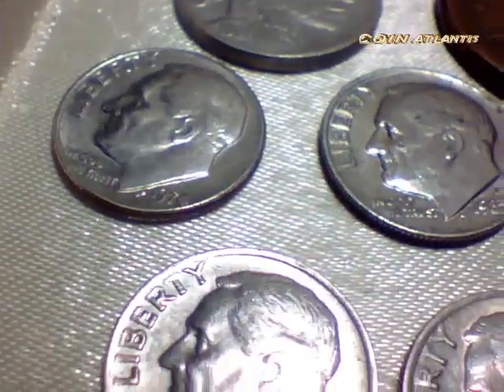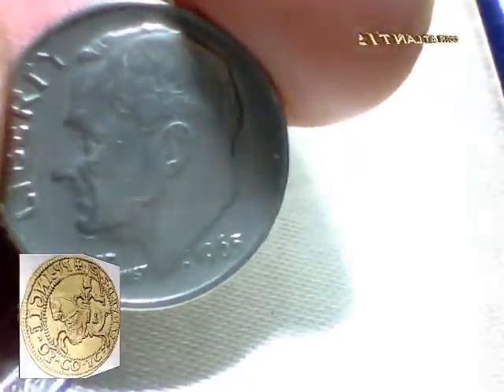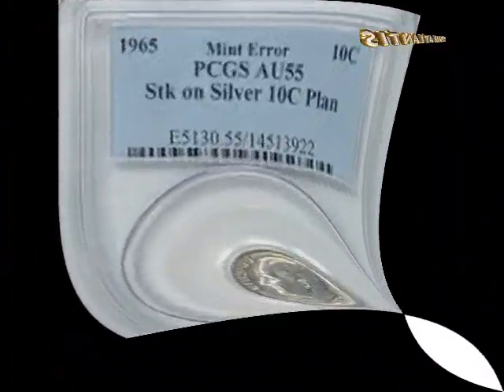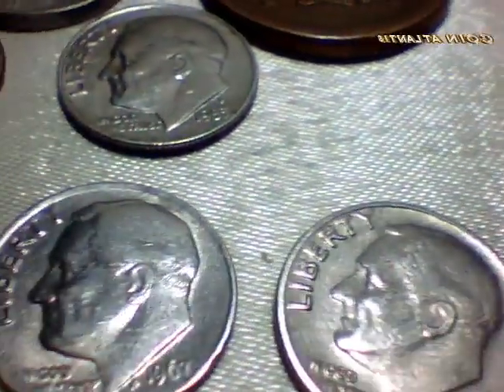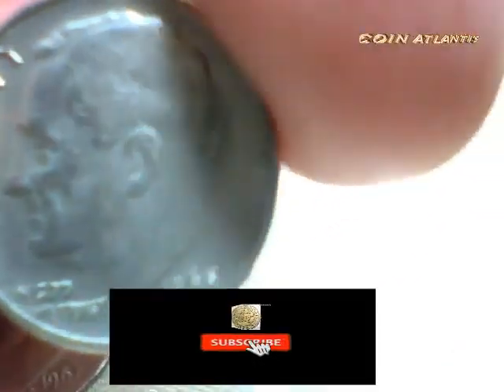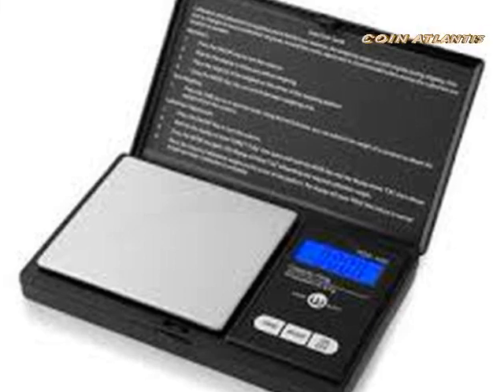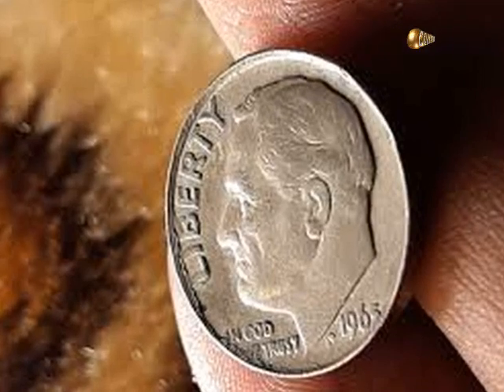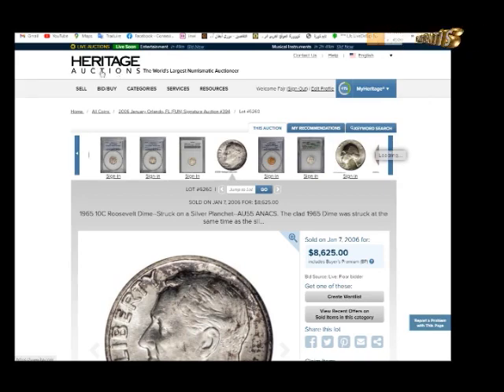Roosevelt dime 1965 could be worth up to $30,000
A familiar-looking Roosevelt dime could be worth up to $30,000. But it has to be dated 1965, and it has to be made from silver. You could discover such a dime in your attic, coin jar, an old collecting book or even just in pocket change.